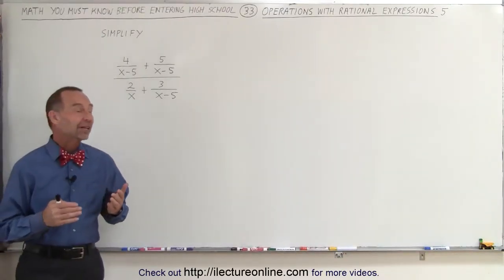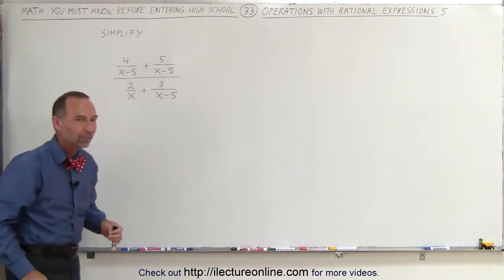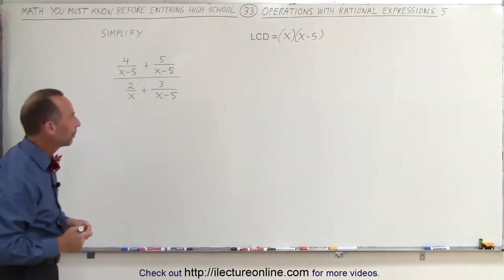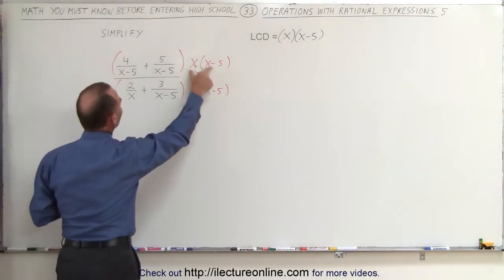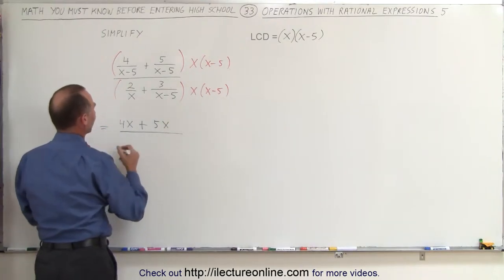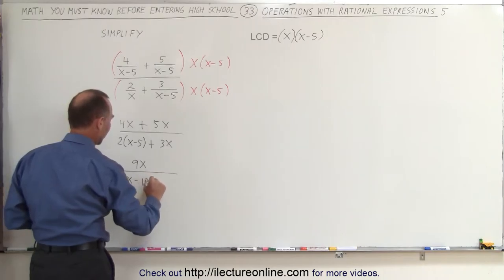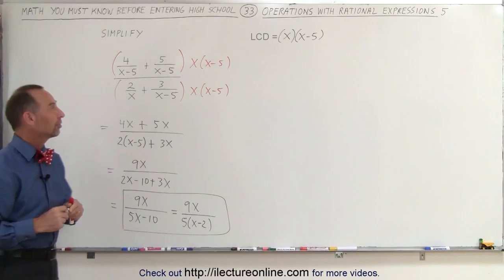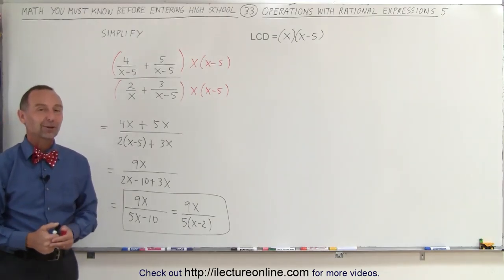33.Math Need to Know Before High School Ch 2 Review (33 of 54) Operations with Radical Exp Ex 5